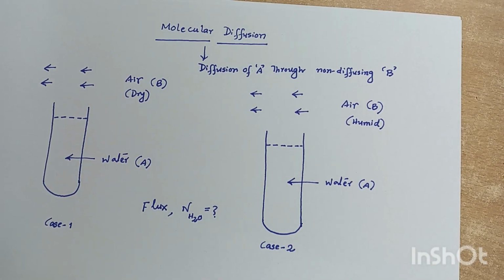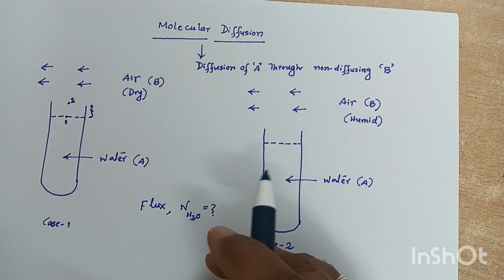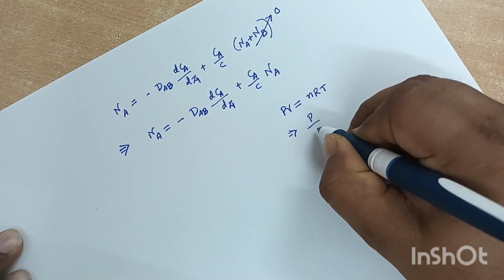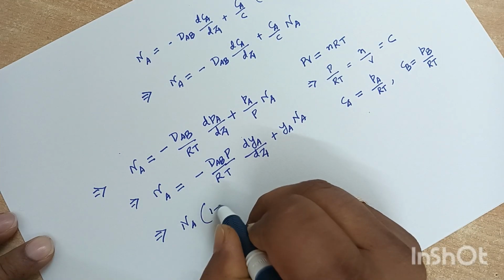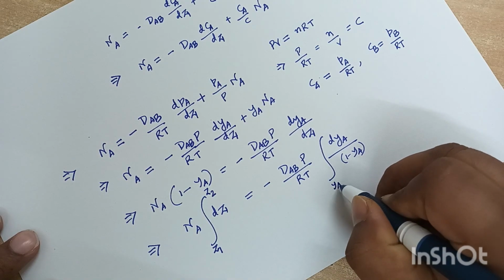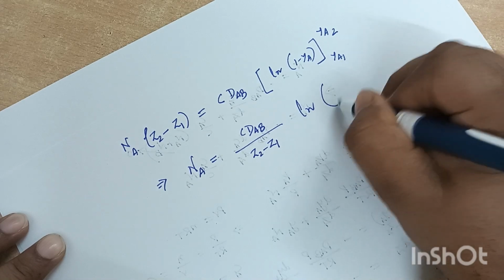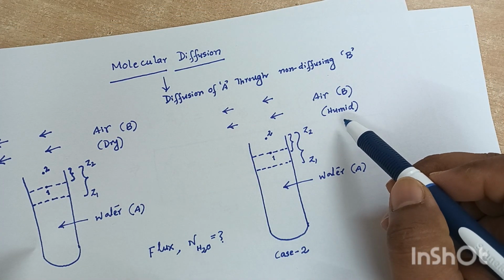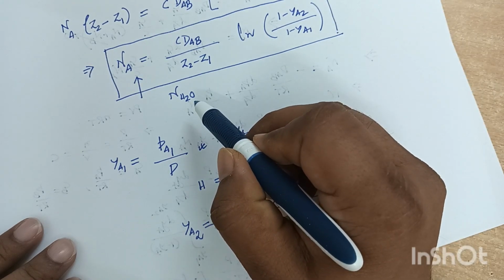To find out flux of water vapor in dry and humid air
(i) The flux is calculated considering a "steady state" condition and at a given point of "time".

(ii) Vapor pressure value can be calculated using the Antoine's equation at the given "temperature" of the system.

(iii) If air and water temperatures are different, an arithmetic mean can be taken, and the vapor pressure value is calculated at the average temperature.